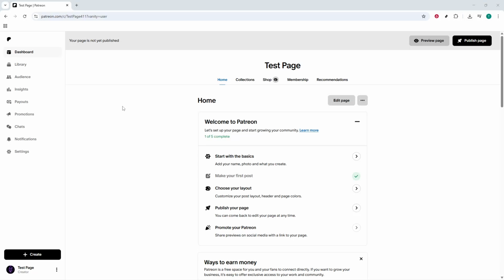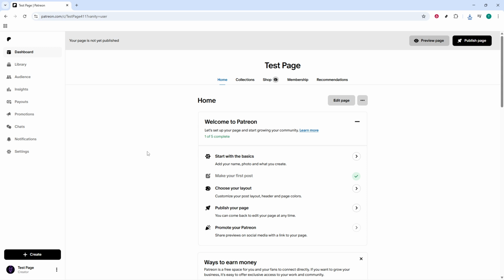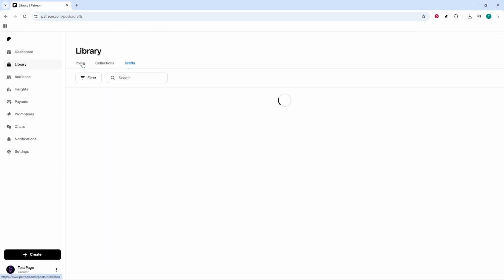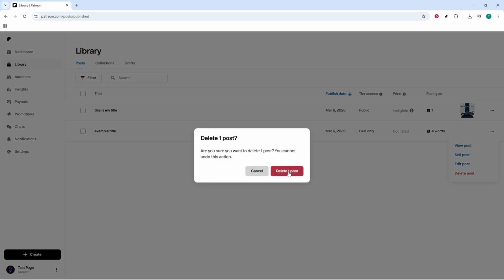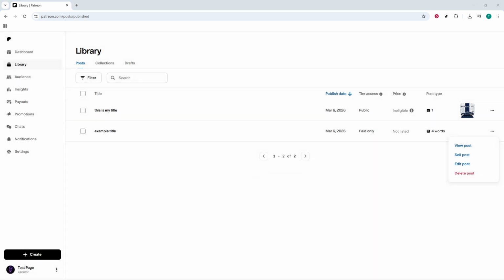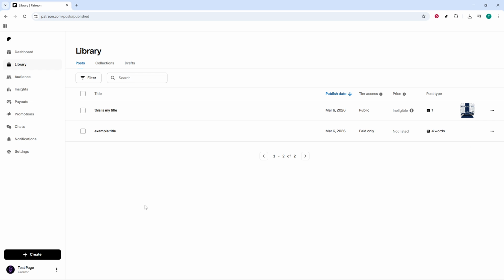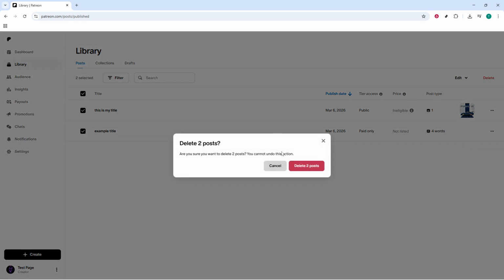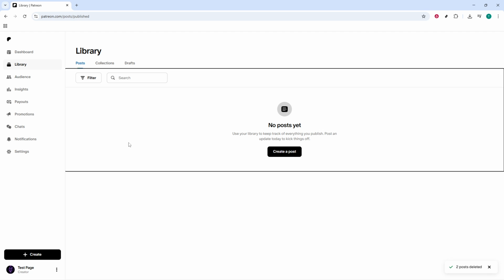How To Delete A Post On Patreon (Step-By-Step)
Learn how to manage your creator content by removing unwanted posts from your page. This tutorial covers the process of locating your posts and permanently deleting them to keep your feed clean.

In this video, you will learn:
• How to access your Patreon post manager
• Selecting the specific post you want to remove
• Confirming the deletion of your content
• Essential tips for managing your creator page